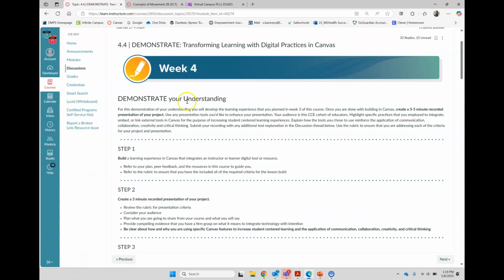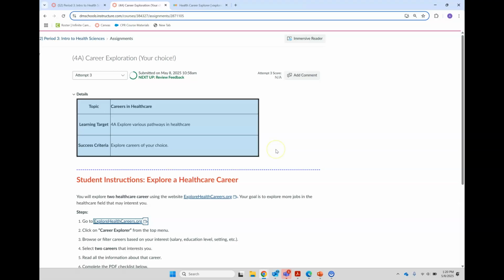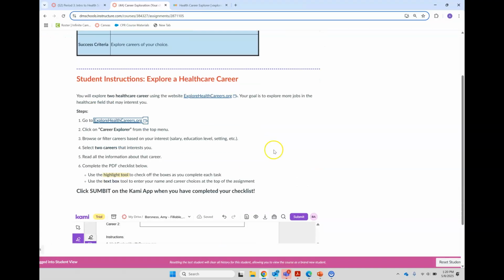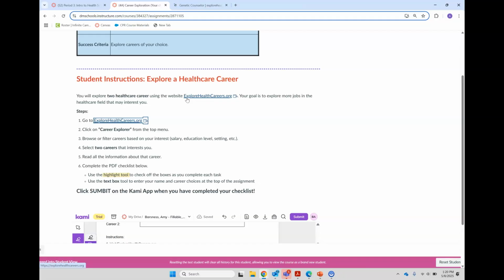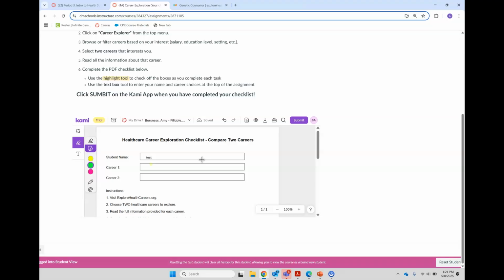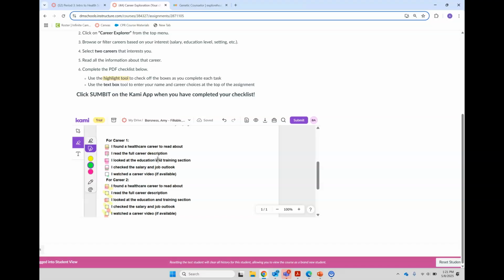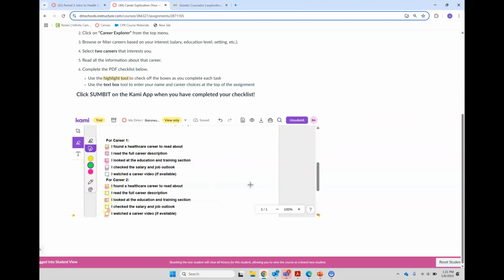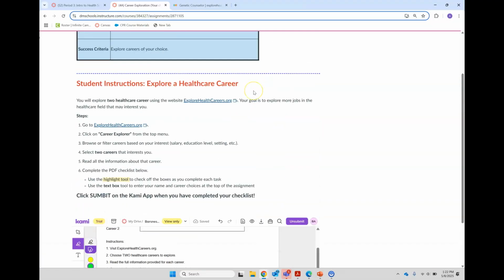4.4 Core 4 Project